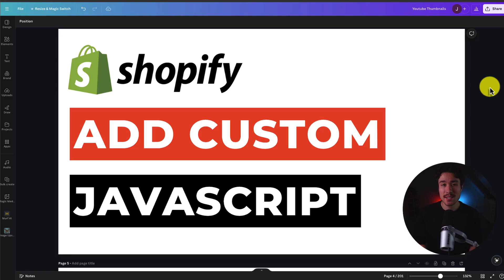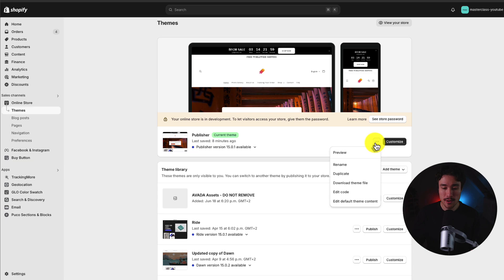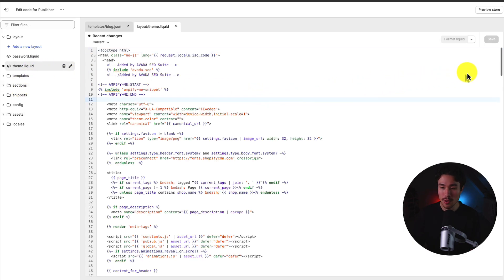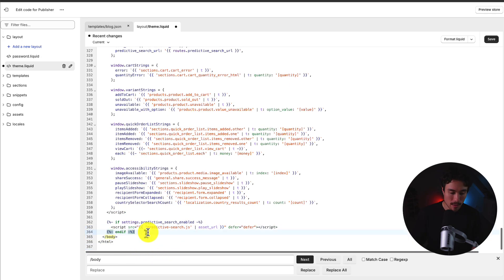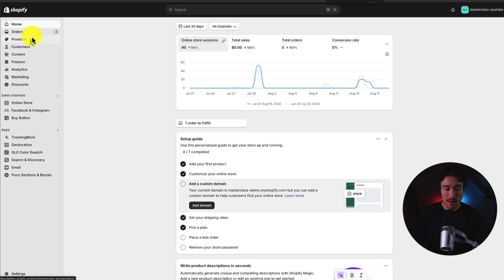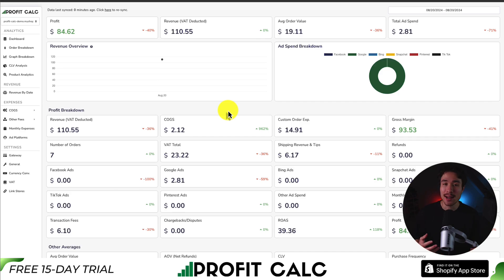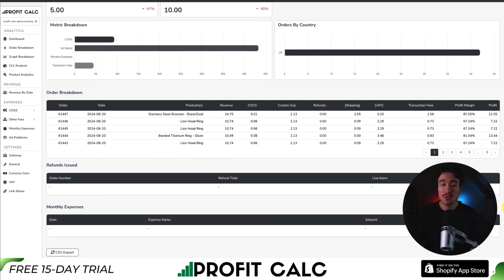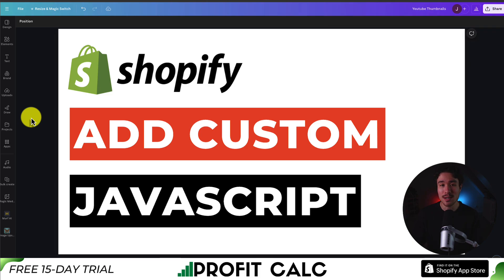Add Custom Javascript To Shopify Store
COPYWRITING ROBOT
In this Ecom Masterclass video, we'll show you how to add custom JavaScript to your Shopify store to enhance functionality and personalize your customer experience. Whether you want to implement unique features, track events, or optimize your site's performance, custom JavaScript can be a powerful tool.

Follow our step-by-step guide to safely integrate custom code into your Shopify theme, making your store more dynamic and tailored to your business needs. Perfect for Shopify store owners looking to take their online store to the next level with advanced customizations.